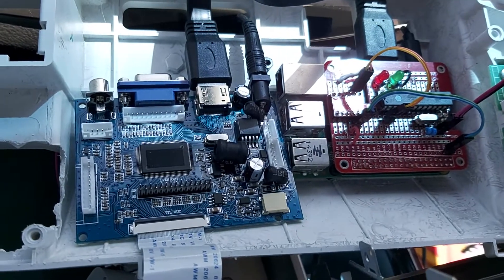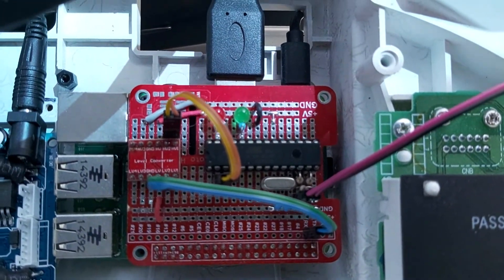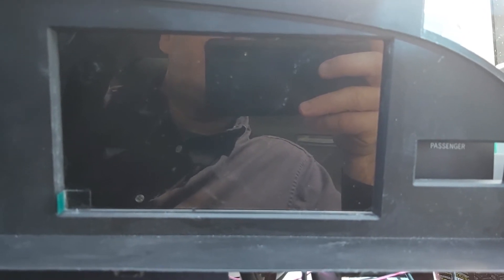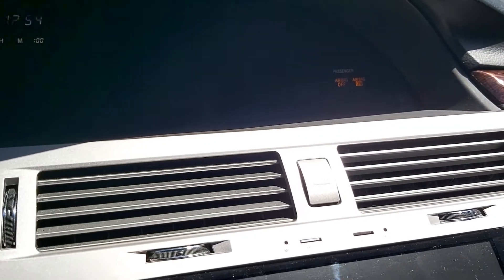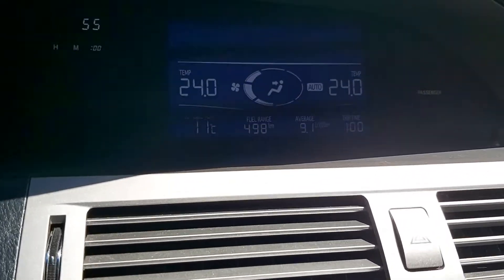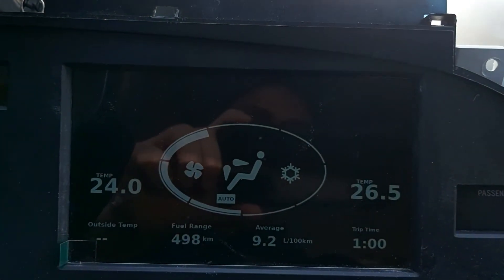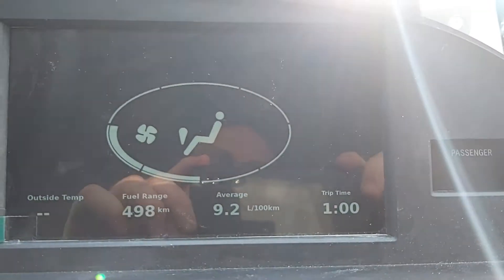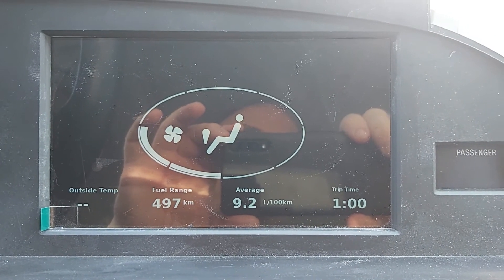Part 2 - Toyota Avalon Info Display with After Market Head Unit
Video demonstration of AVCLAN master module replacement.  Showing how  the new LCD screen and controller, Raspberry Pi and "sniffer" hat all fit in the LCD module housing.